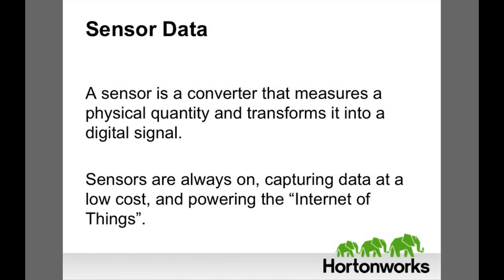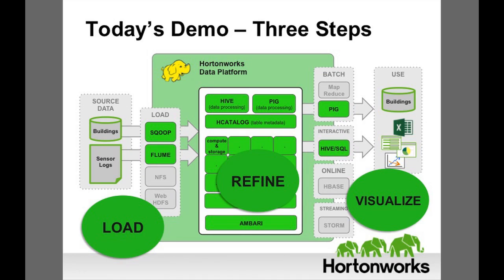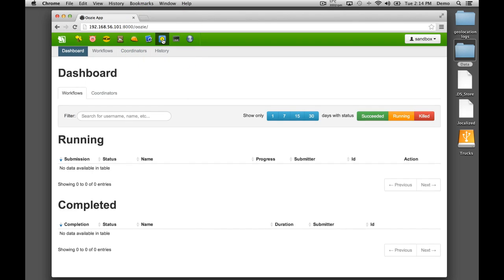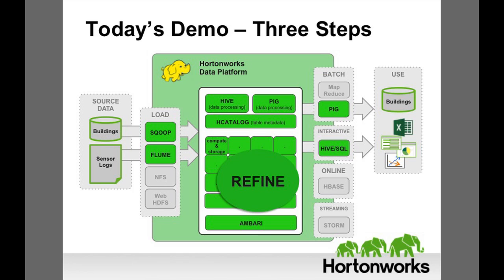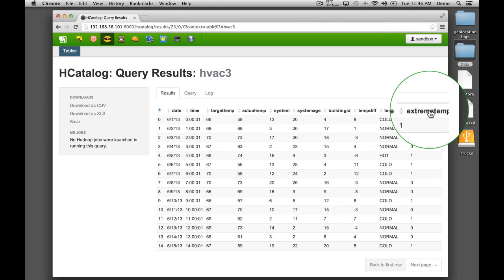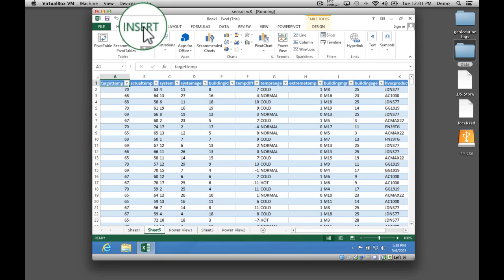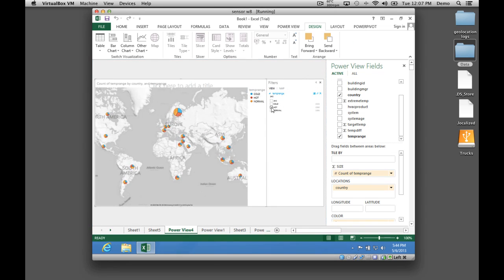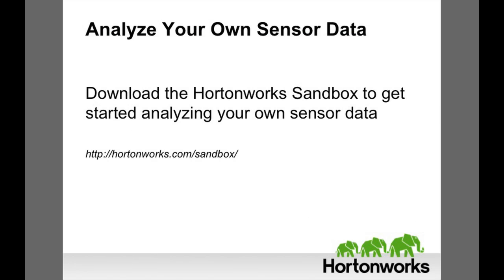Hadoop Tutorial: Analyzing Sensor Data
This video explores how to use Hadoop and the Hortonworks Data Platform to analyze sensor data from heating, ventilation and air conditioning data to maintain ideal office temperatures and minimize expenses.

A sensor is a converter that measures a physical quantity and transforms it into a digital signal.

Sensors are always on, capturing data at a low cost and powering the "Internet of Things"